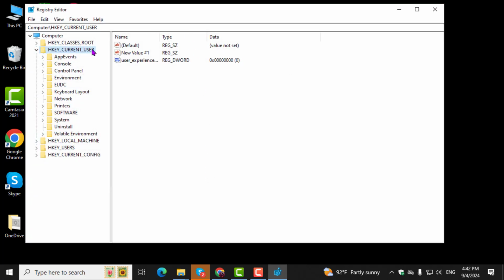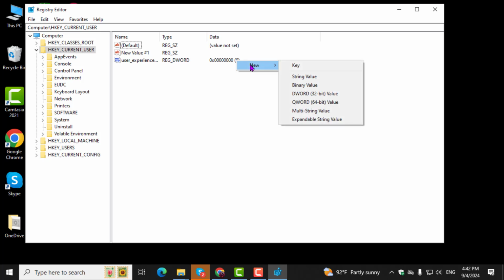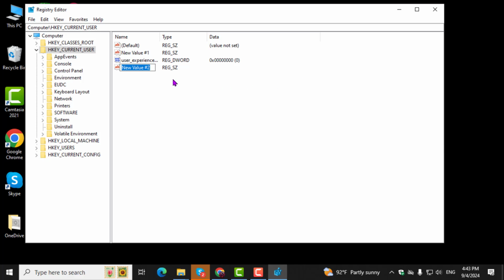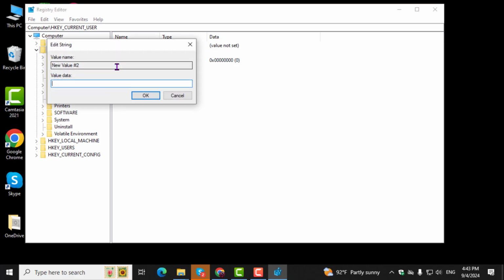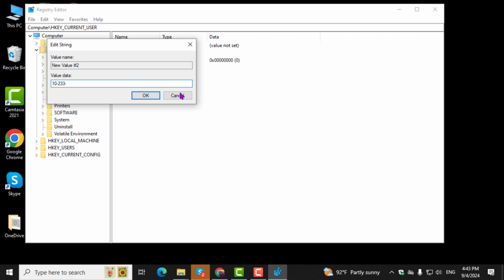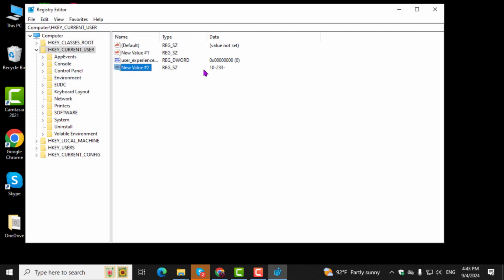How to Change Register Key Value for Antivirus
In this video, we will guide you on how to modify the registry key values related to your antivirus settings. Adjusting registry values can help fine-tune antivirus performance or resolve issues. It's important to proceed carefully, as incorrect changes could affect your system. We will walk you through the process step by step, ensuring you can make the necessary adjustments without complications.

- How to modify antivirus registry key values
- Change antivirus settings via registry
- Editing registry for antivirus configuration
- How to safely change registry values for antivirus
- Antivirus registry tweak guide